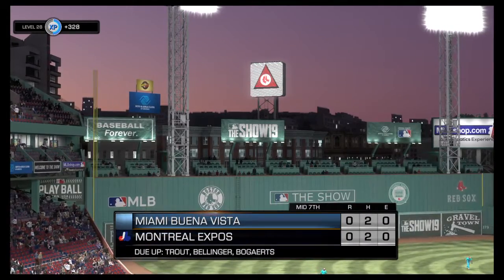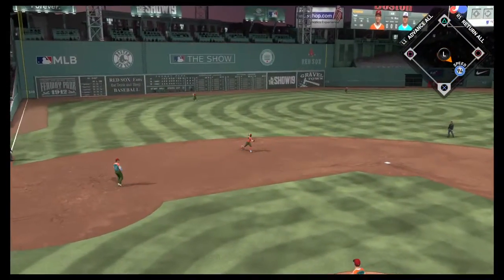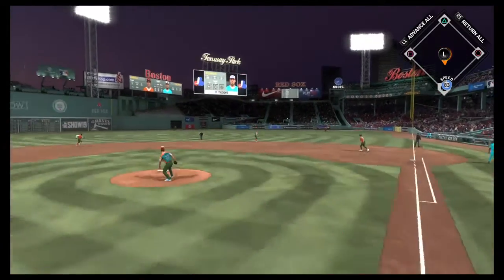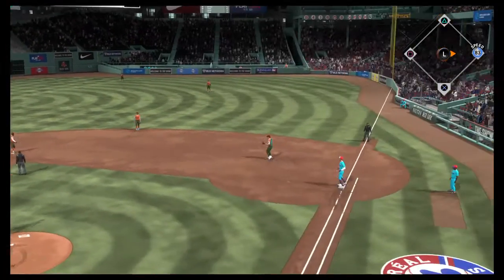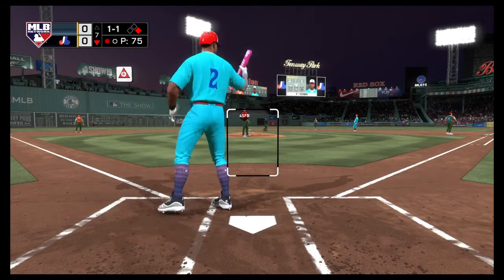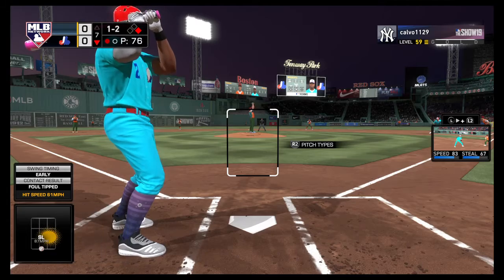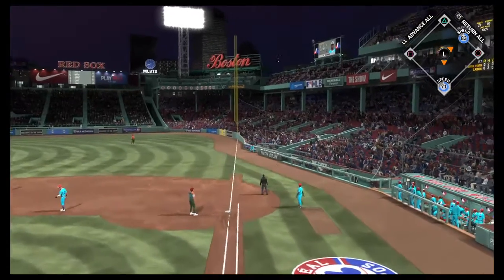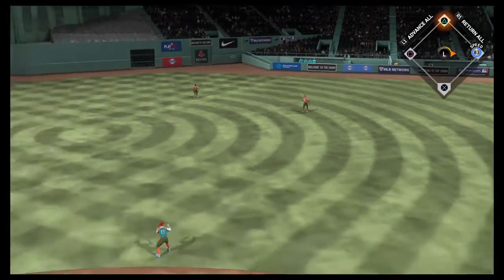MLB® The Show™ 19 part 2